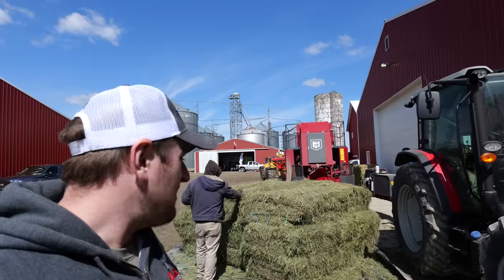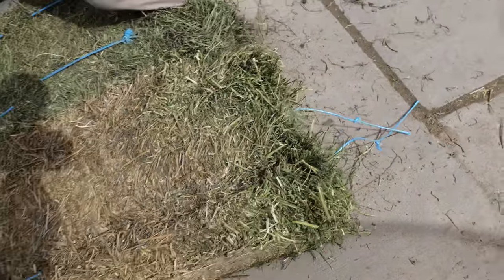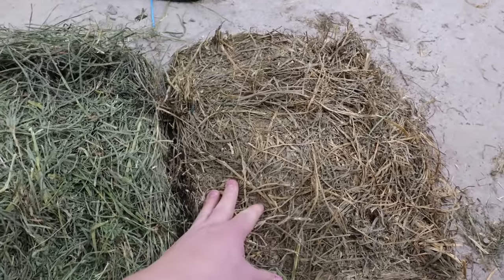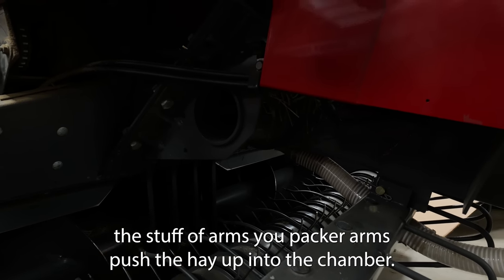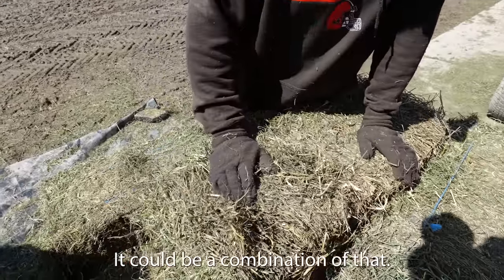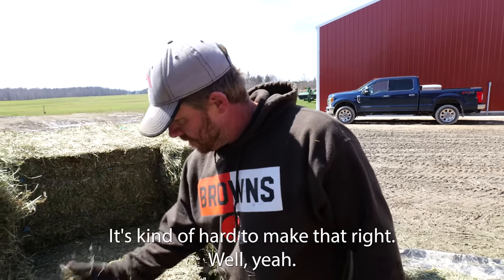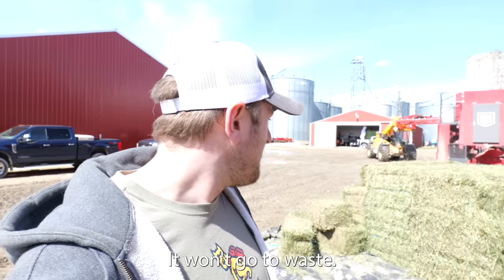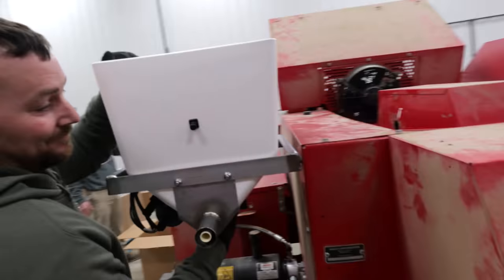This Thumbnail Shows How Hay Farms Go Broke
We are paying for our mistakes. A combination of variables led to some bad hay for us. Follow along as we sort it and do our best to fix the problem!